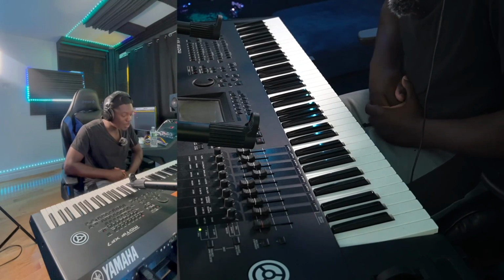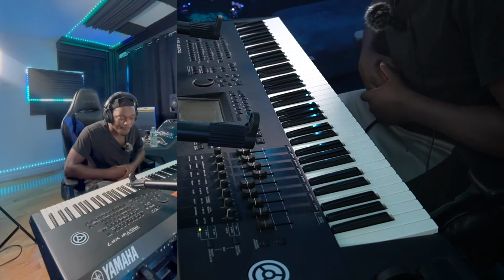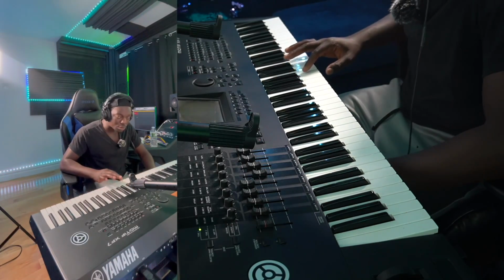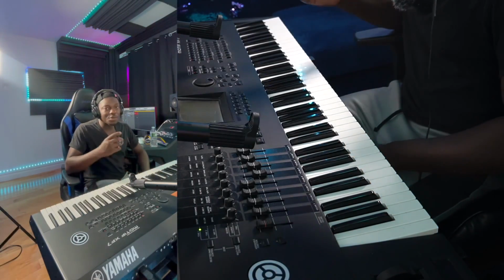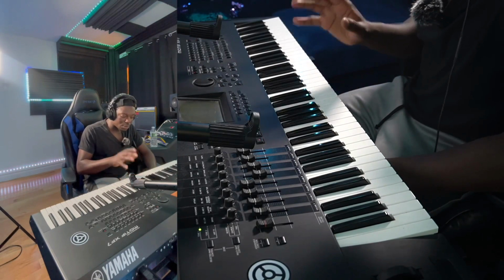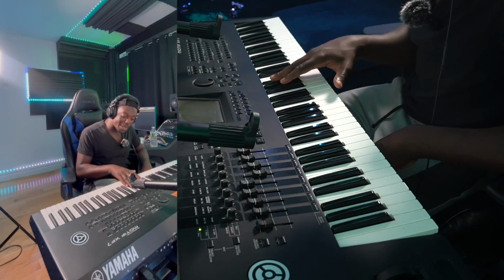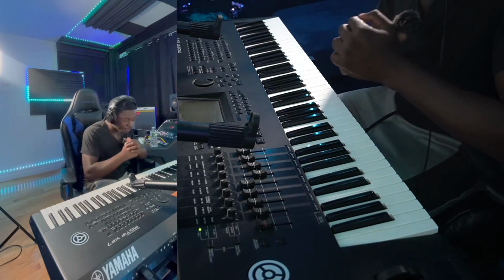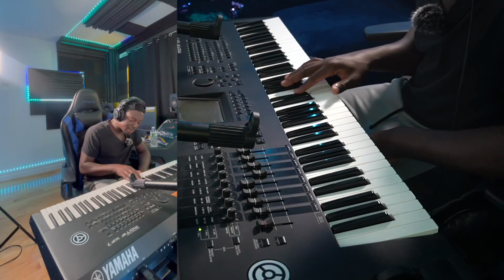How to play the B major scale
Playing piano in B major key

 Check all previous piano tutorials

Nate the Producer - Let me